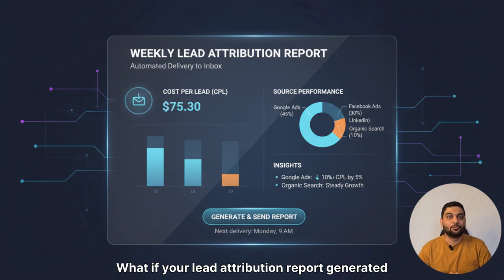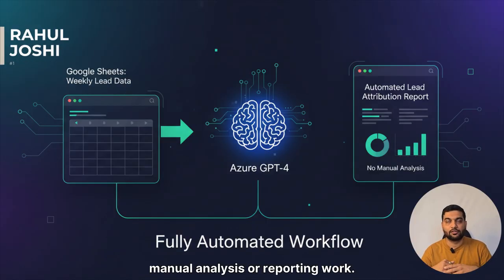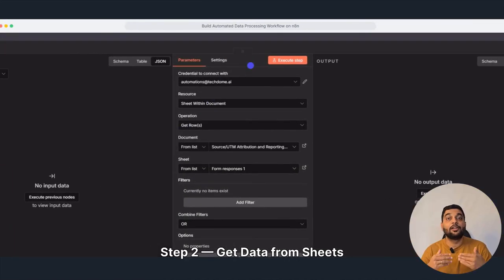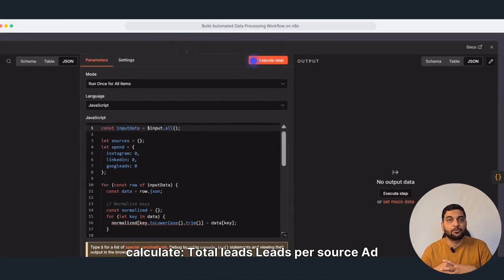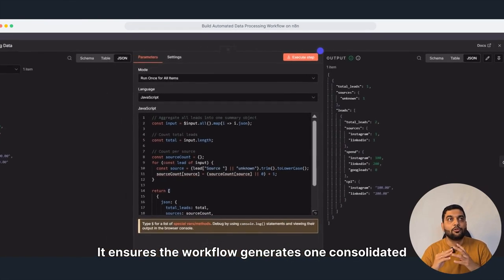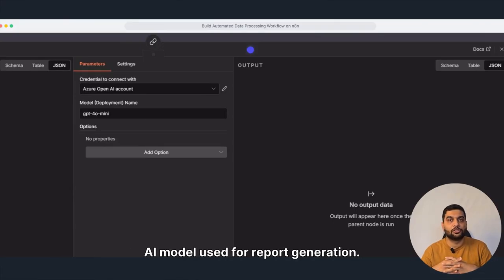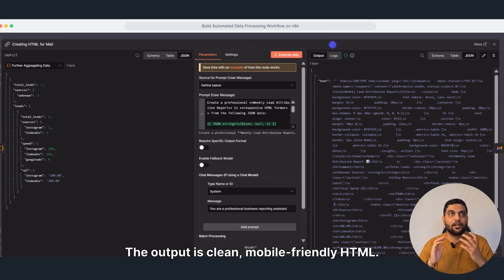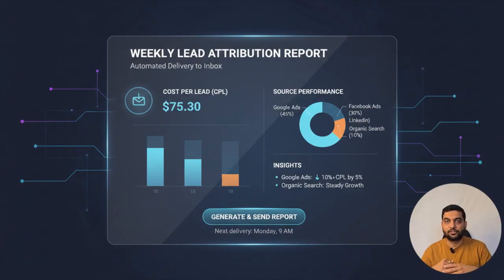Stop Building Reports Manually — I Automated Lead Attribution with AI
Build on a self-hosted automation platform and unlock open-source workflow automation with full control, zero limits, and no vendor lock-in.

🤖 In this video, I walk you through a production-grade AI-powered Weekly Lead Attribution & Reporting automation built using n8n + GPT-4o + Google Sheets + Gmail (HTML reports).
This workflow solves one of the biggest problems for marketing and growth teams:
 👉 manual, error-prone weekly reporting and lead attribution.

 - Pulls lead data automatically from Google Sheets
 - Normalizes and cleans source data (Instagram, LinkedIn, Google Ads)
 - Aggregates total leads per source
 - Calculates Cost Per Lead (CPL) dynamically
 - Uses GPT-4o to generate a professional, mobile-friendly HTML report
  Includes Summary, Key Metrics, Top Sources, CPL table, Insights & Actions
 - Sends the report automatically via Gmail
 - Runs on a scheduled trigger with zero manual effort

📊 The result?

 - Marketing teams stop copy-pasting reports.
 - Leadership gets clean, consistent weekly insights.
 - Lead attribution becomes reliable, automated, and scalable.
- This is how you build trustworthy AI reporting systems for marketing  teams — without spreadsheets, last-minute reporting, or manual errors.